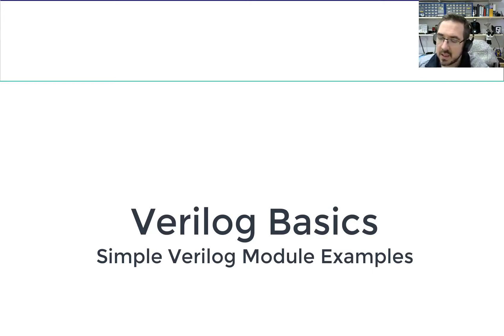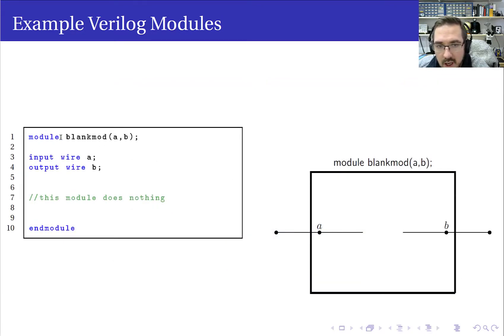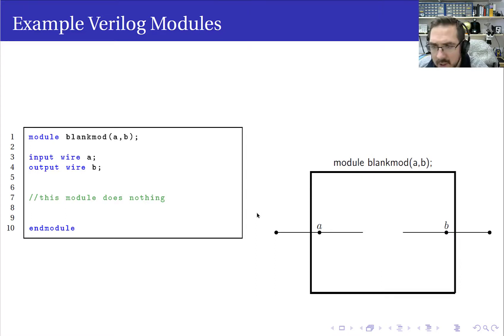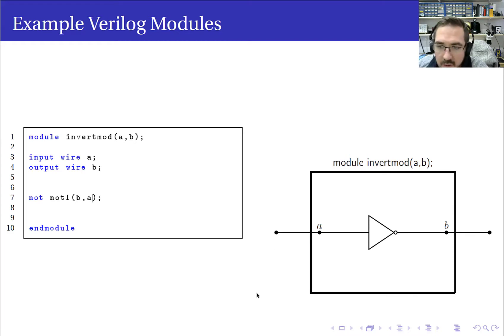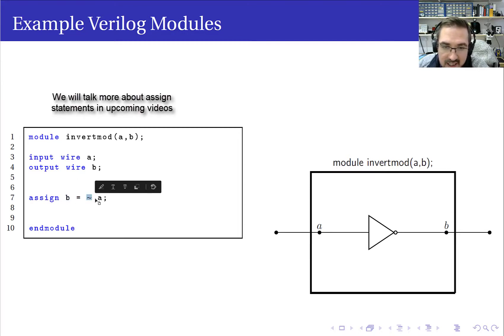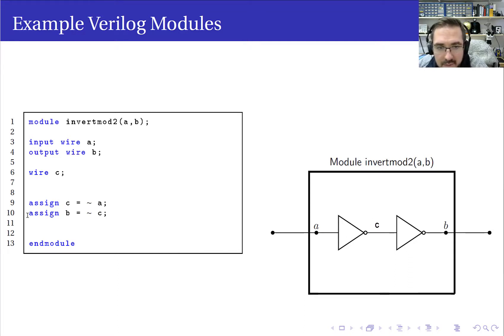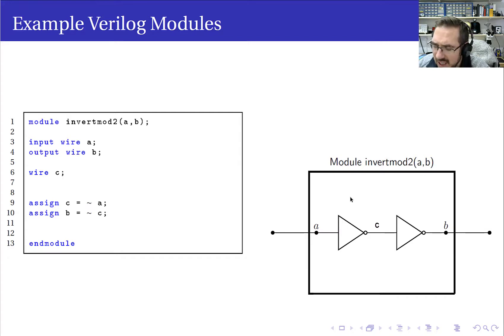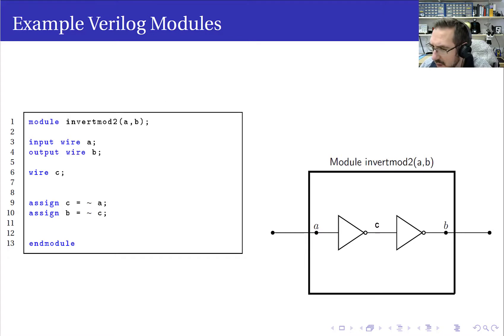Verilog basics - a SIMPLE Verilog module - an inverter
We create a simple inverter module in Verilog and express it in two ways - with gate level code and then using an assign statement. We are slowly progressing towards behavioral code where we can describe the behaviour of hardware rather than the actual logic.